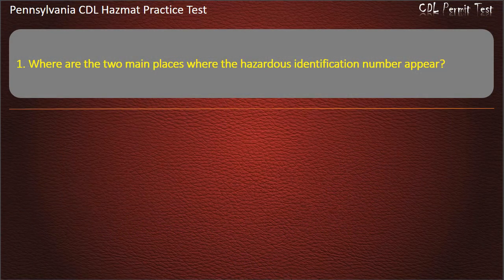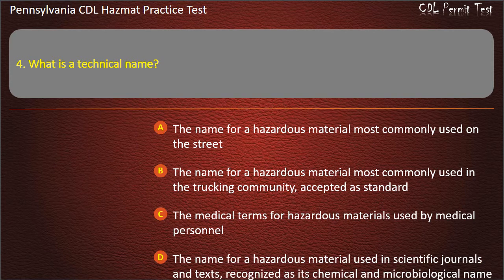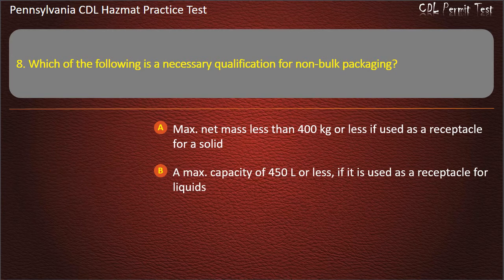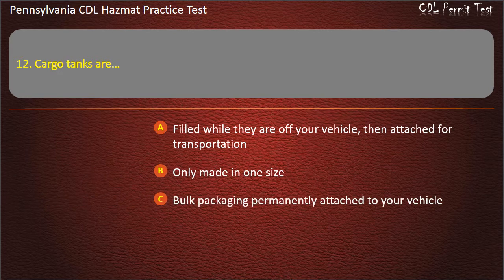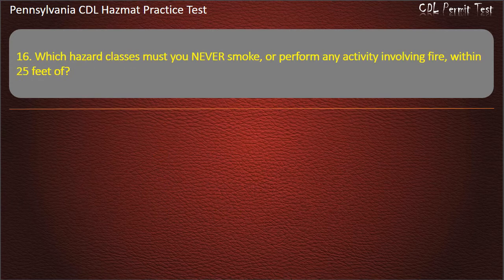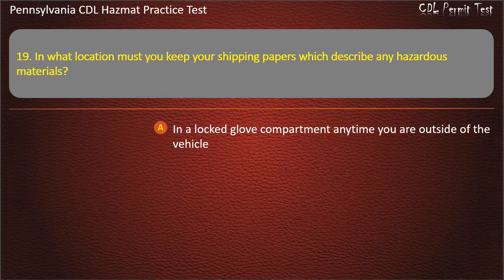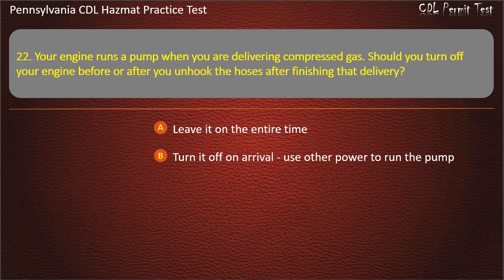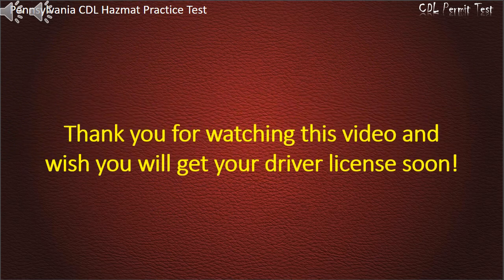Pennsylvania CDL Hazmat Practice Test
Hope that our practice tests will help you well prepare for the written test. Keep practicing with us, you'll get your license soon ;-)